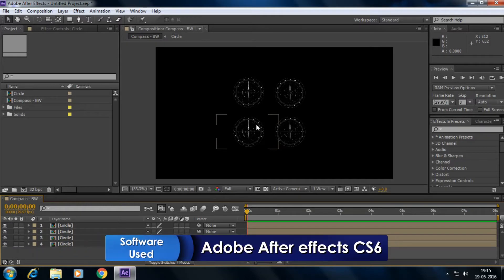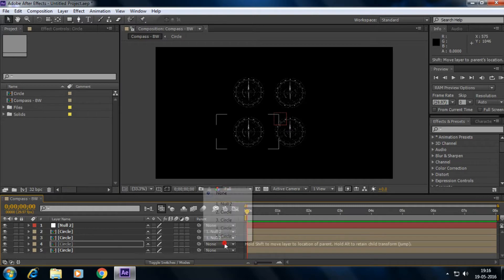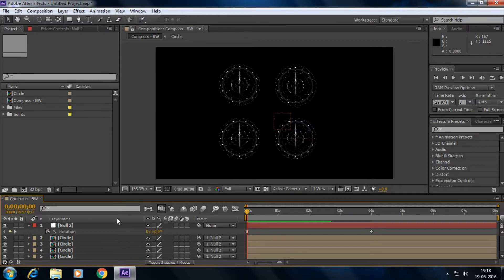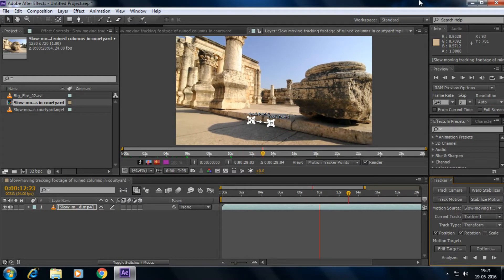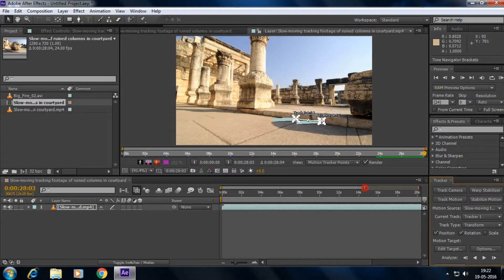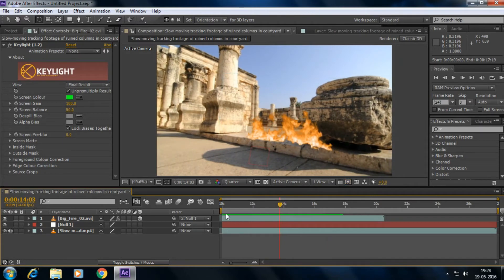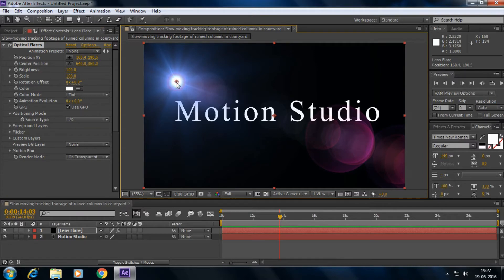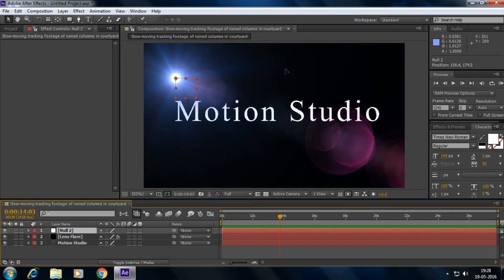Adobe After Effects Basics Tutorial 4/8 - Null Objects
Don't know what NULL OBJECTS are in Adobe After Effects? This tutorial will explain what they are and how you can use them to manage your VFX better!

Null objects are simple markers with a position, rotation and scale - collectively referred to as the 'transform'.
They are invisible and will not be rendered as part of your final video export. However, they are extremely useful in a number of different scenarios to make your life easier and help you manage complex visual effects:

1. To control the movement of other layers by parenting them to a null object. The null object will define the reference point for the other layers and you can move/scale/rotate (animate) the null object to control how the child layers will behave.
If you are not sure how parenting works, check out my parenting basics tutorial here:

2. To control effect parameters. You can place a null object in your scene and then link parameters from effects on other layers to it, e.g. the position property of a lens flare effect. This gives you easier access to the property and you can animate it simply by animating the null object.

3. As container for expression controls. Expression controls are simple effect that give you access to simple tools like sliders, checkboxes, colour selectors and more. You can learn all about expression controls in this tutorial:

Create a new null object and assign any expression control effect to it. I like to call these layers 'CONTROL' as they are merely containers for the controls that I can then use to animate and manage all of the effects in my composition.

Null objects, while invisible, have a ton of great uses and I encourage you to use them wherever you can to make your life easier when working in Adobe After Effects!